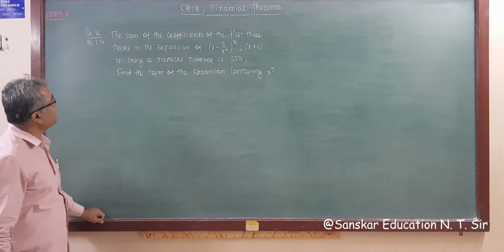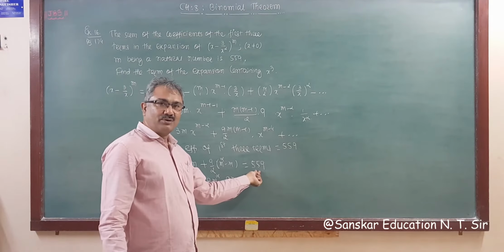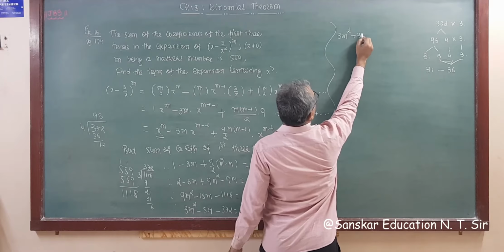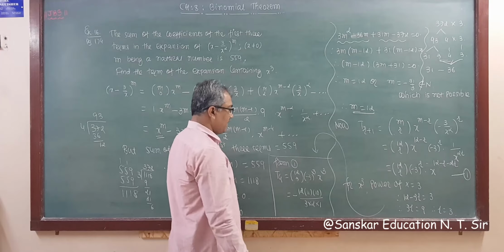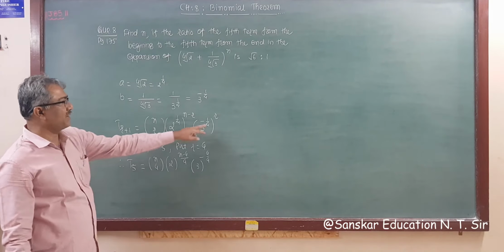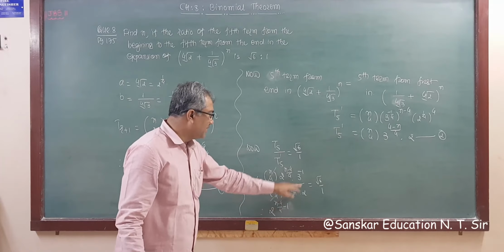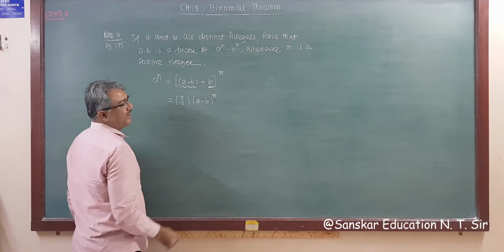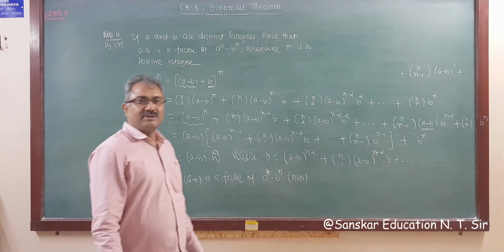THEOREM LEC_13 GSEB/CBSE